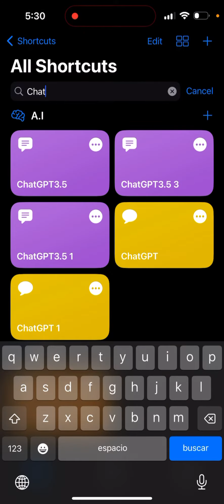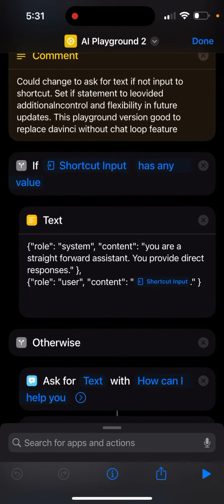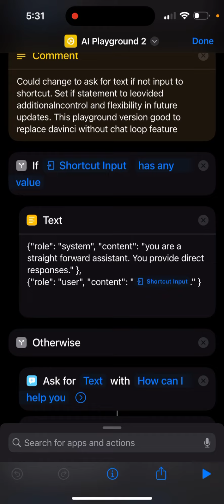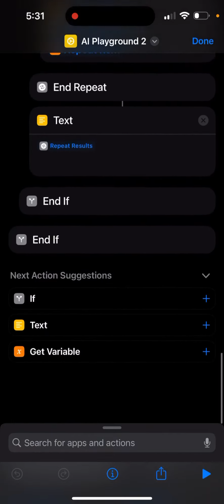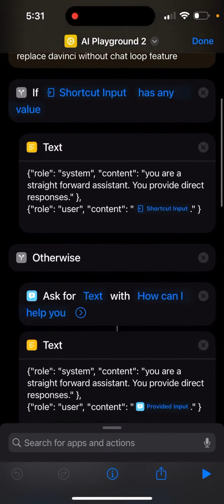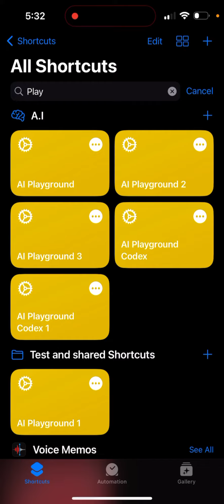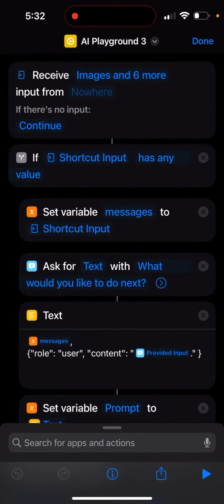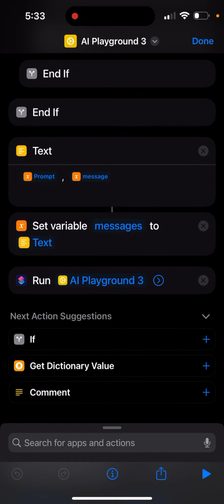Updated Playgroung and ChatGPT for iOS review